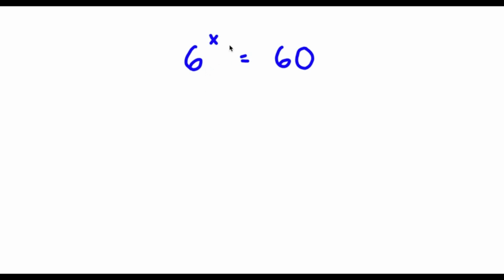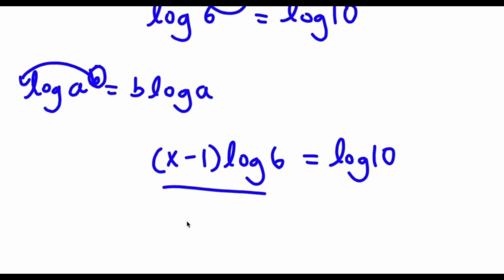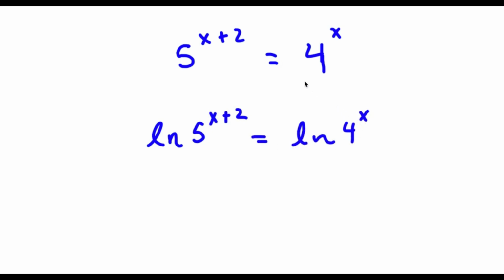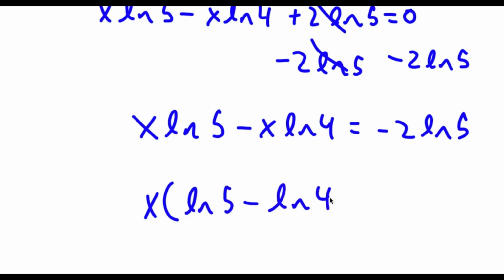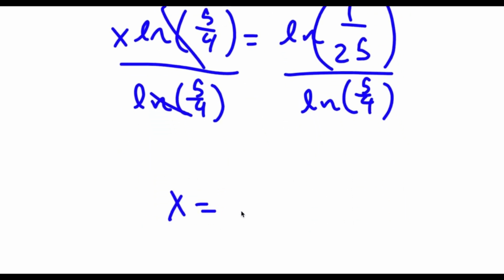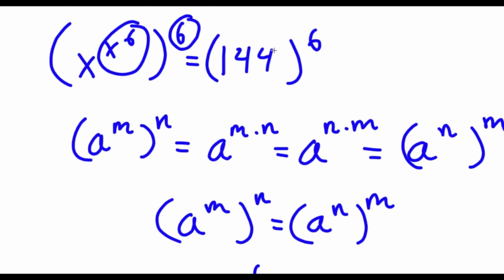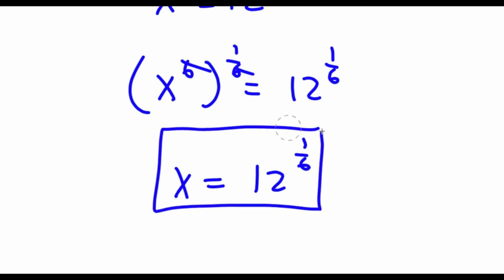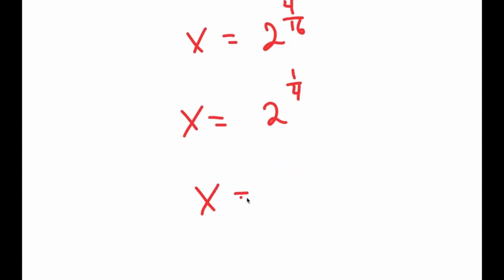Many People Are Stumped By This Problem | A Nice Exponential Equation